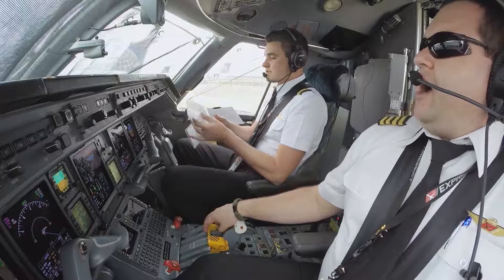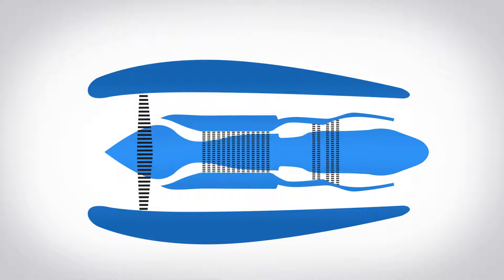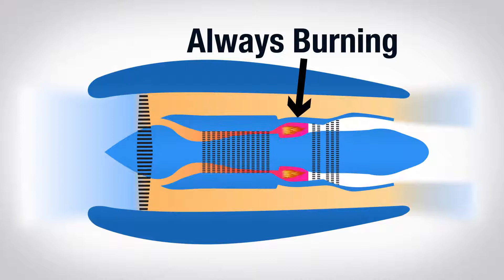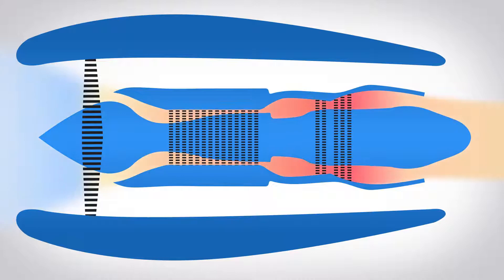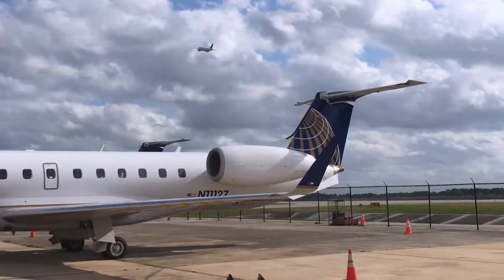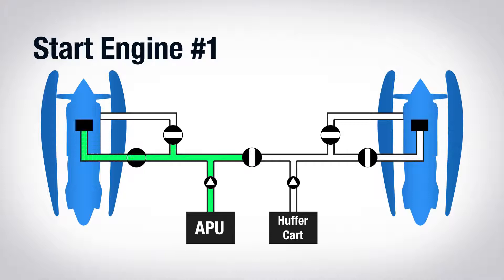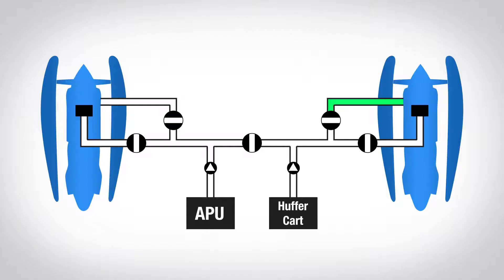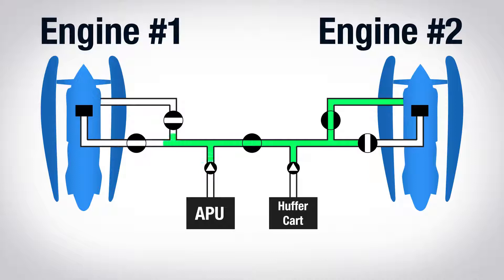How A Jet Engine Starts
movie explaining in detail how a pilot starts the engines in a boeing 777.